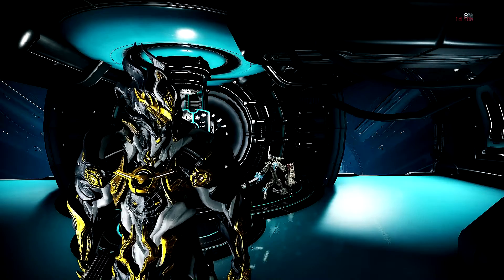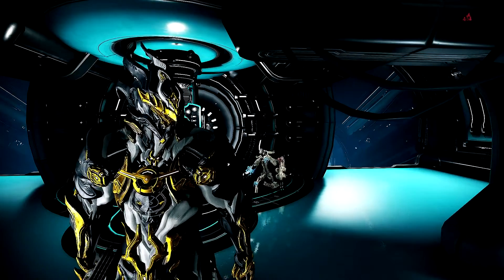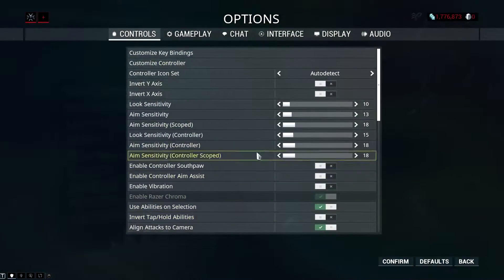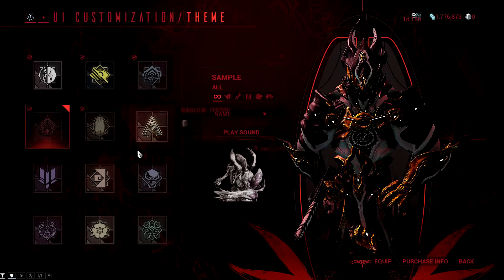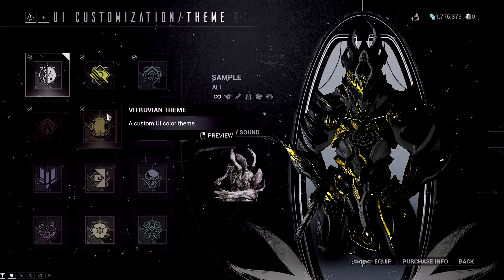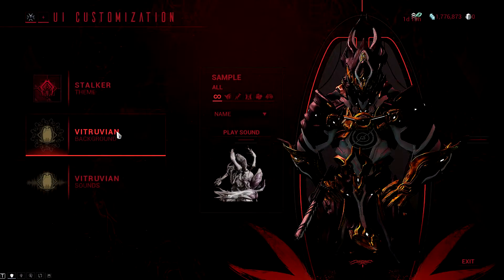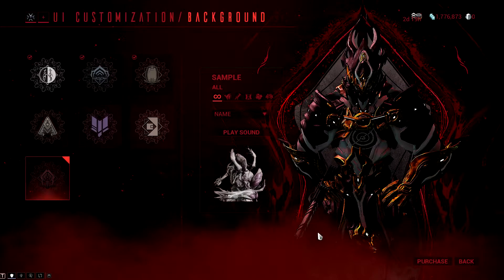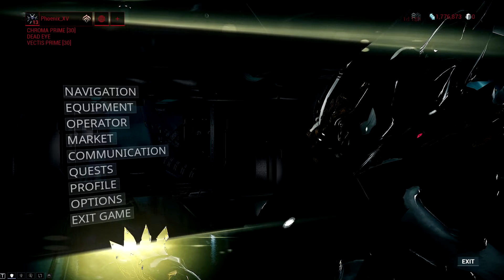Warframe: How to change the colour of your UI (PC, PS4, Xbox One and Nin-tenno Switch)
I do livestream on Twitch so be sure to hop in at some point and say "Hi".